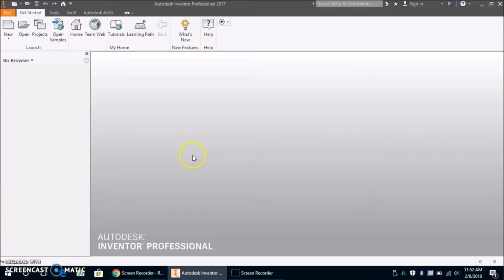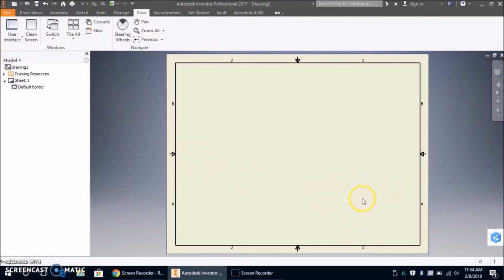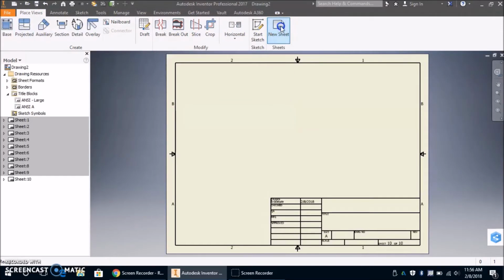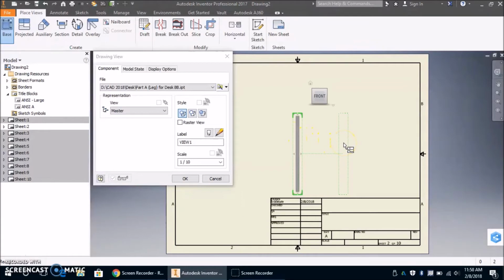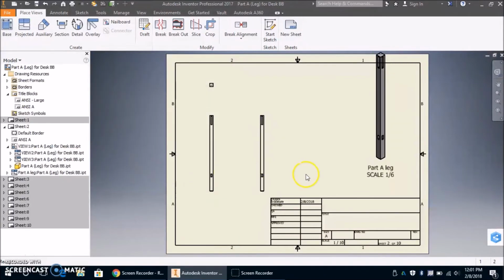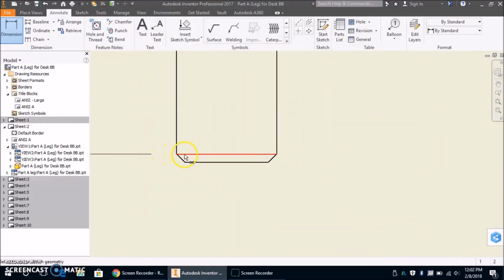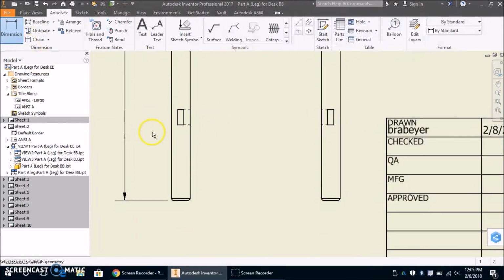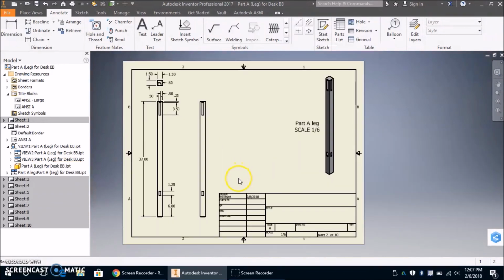Drawing Video2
Creating a Drawing File in Inventor